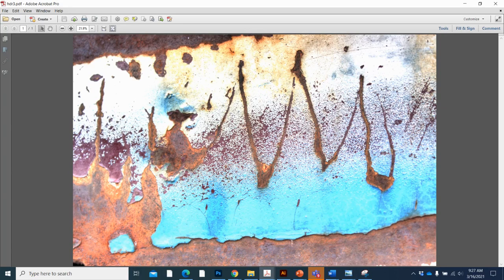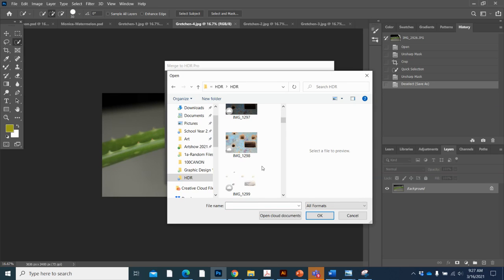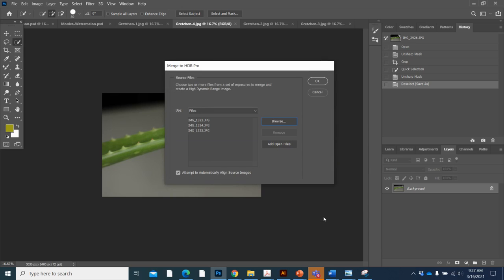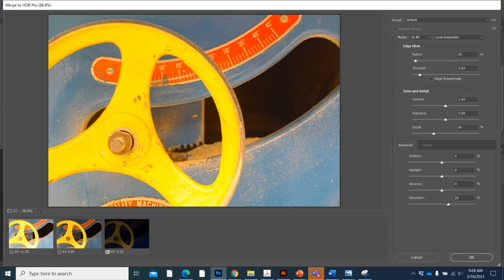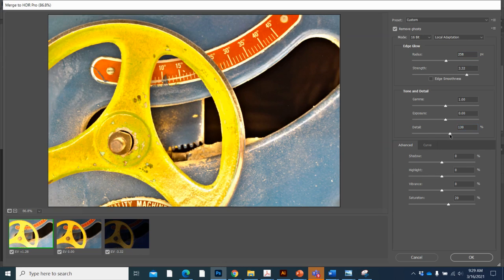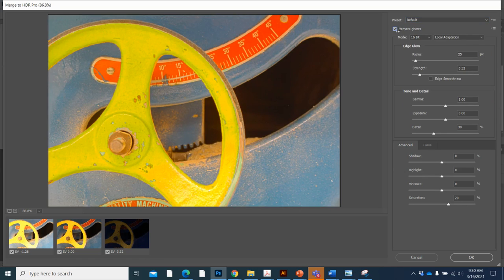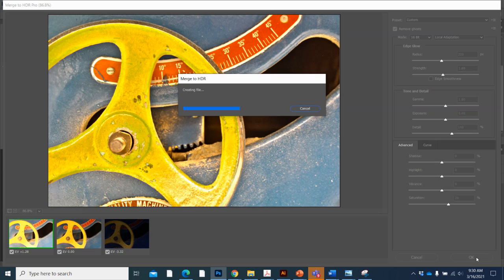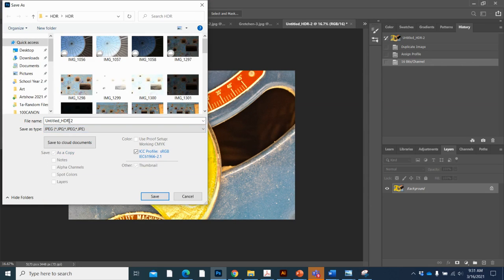Editing HDR Images in Photoshop